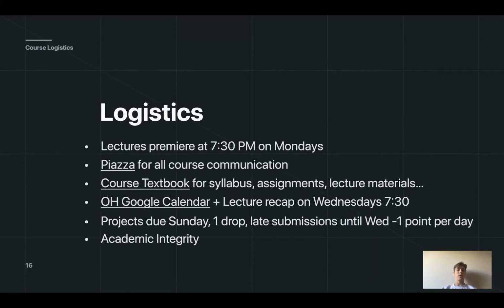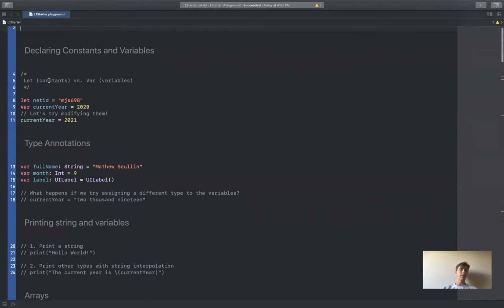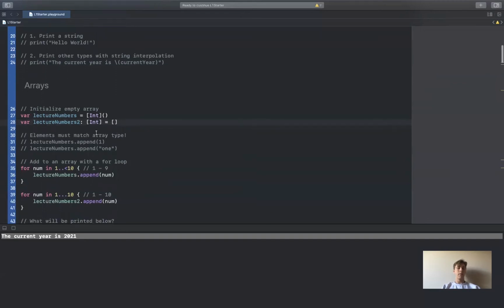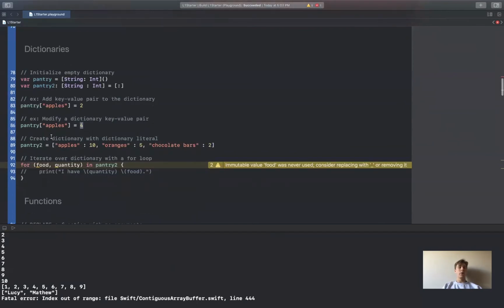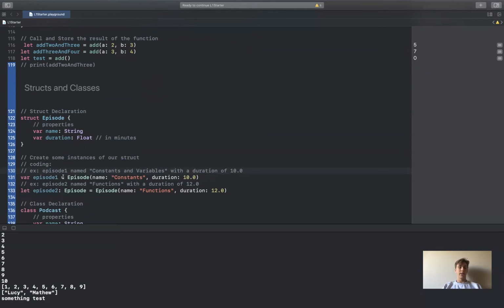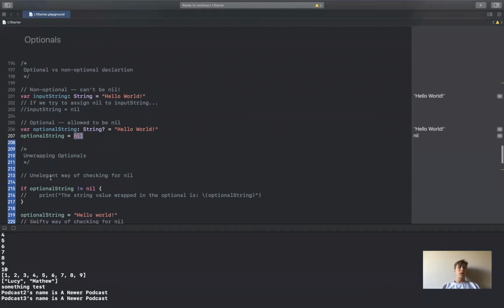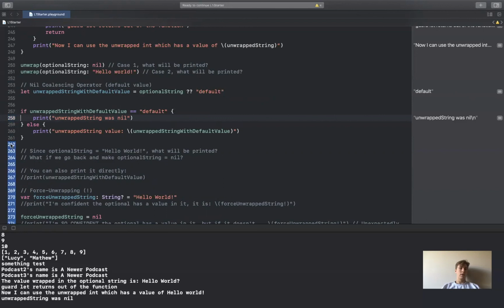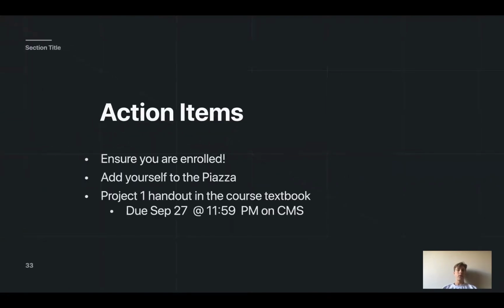Intro to iOS Development: Lecture 1 - Intro to Swift & Xcode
This is the first virtual iOS lecture of the Fall 2020 semester. I'll make the text larger next time!